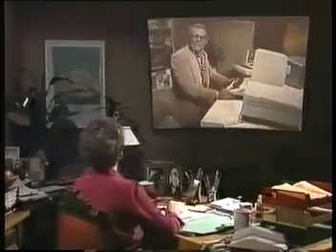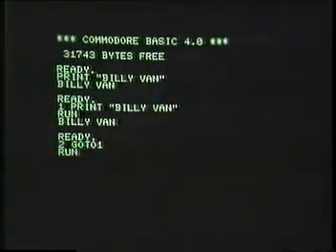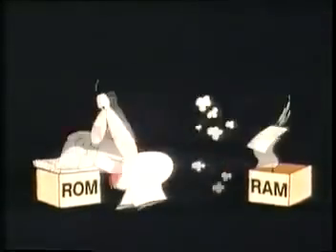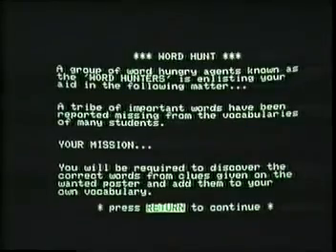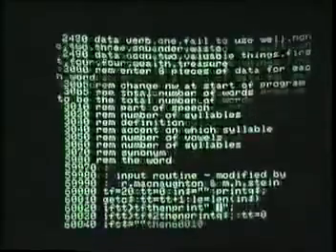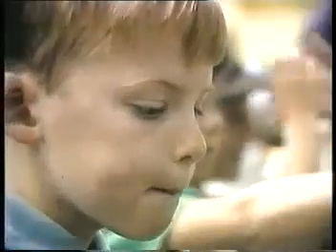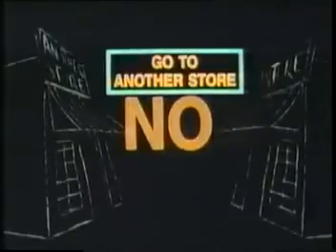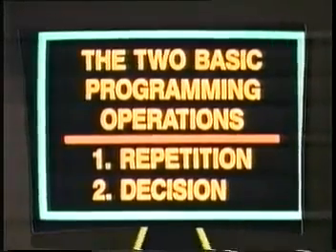Bits And Bytes - S01E03 - How Programs Work (1983)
Bits And Bytes was the name of two Canadian educational television series that taught the basics of how to use a personal computer. The first series, made in 1983, starred Luba Goy as the Instructor and Billy Van as the Student. Bits And Bytes 2 was produced in 1991 and starred Billy Van on his own.

Please note:

This an unofficial digital capture of an unofficial VHS recording made from an analog TV broadcast made between 1983 and 1991.